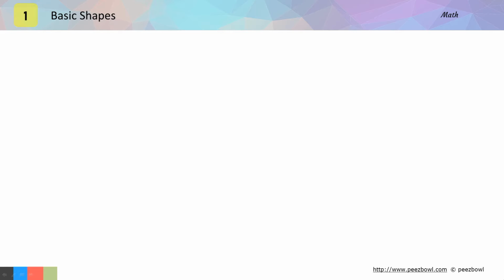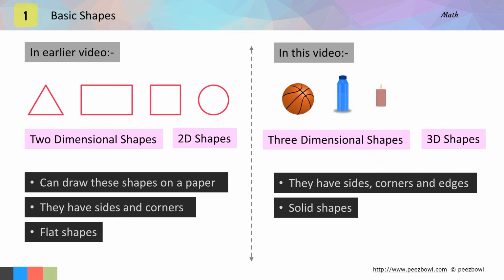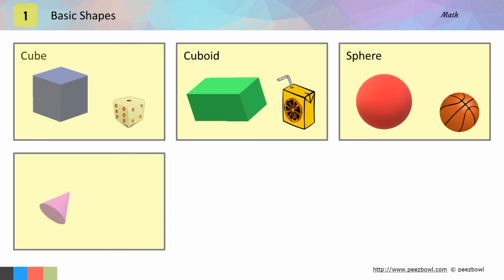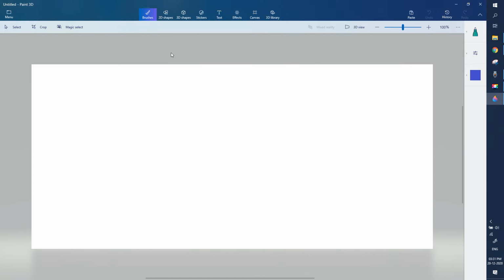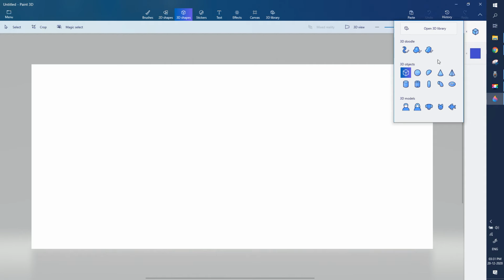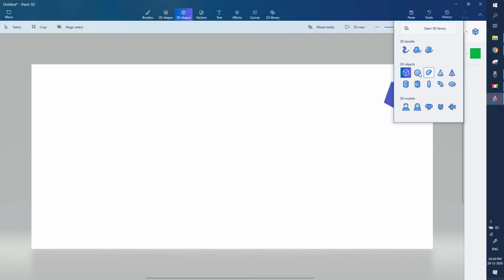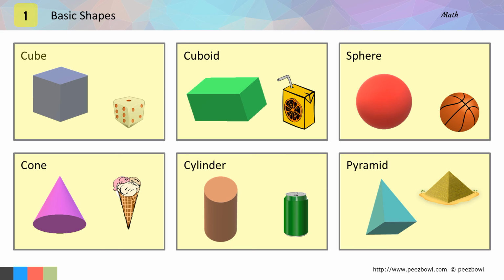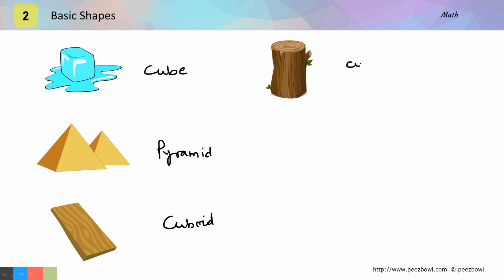Shapes - 3D Shapes Introduction : Class One Math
In this video, you will be introduces to Three Dimensional shapes (3D shapes). For class one students it’s important that they can identify 3D shapes and name them correctly.

3D shapes are solid shapes, they have length, width and height or we can also say that 3D shapes have faces, edges and corners.

In this video, I have spoken about six different 3D shapes which are – Cube, Cuboid, Sphere, Cone, Cylinder and Pyramid. I have provided sufficient examples so that students can identify any objects having these shapes.

I have also explained about “Paint 3D” app, which a student can use to draw various shapes. This app is available in windows 10 operating systems.